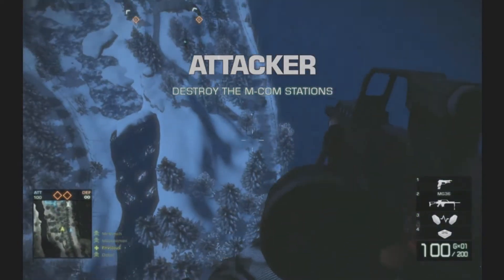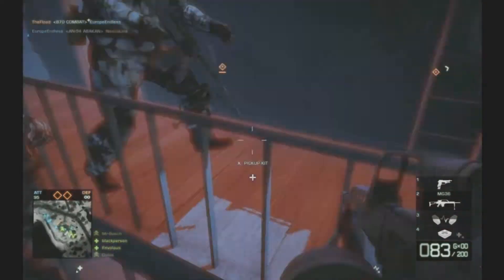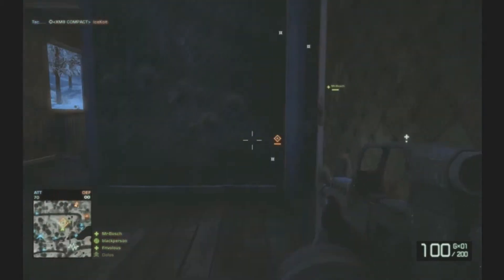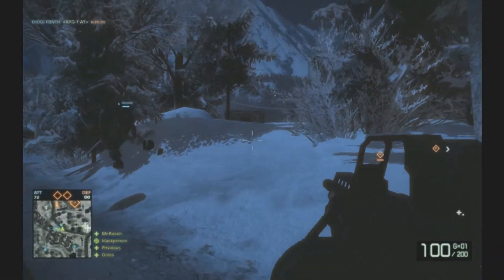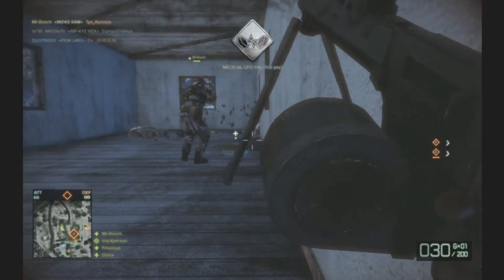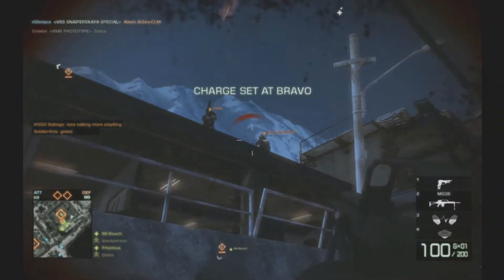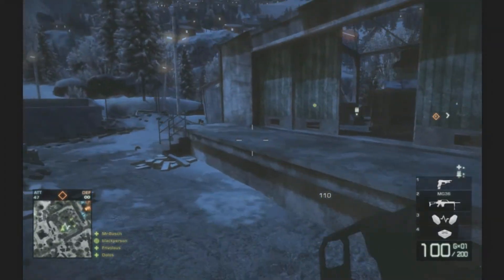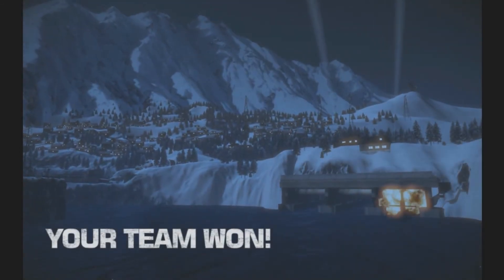Bad Company 2 Rush Medic MG36 Commentary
MG36 LMG/M93R Pistol
LW Pack/MMN LMG

Rush Game play on the attack fill gameplay. In my commentary i'm asking for opinions on games and classes please post answers! Enjoy the video was only a 2.0 K/D but i find being a medic and having a 5.0 K/D isn't easy if you want to keep your guys up.